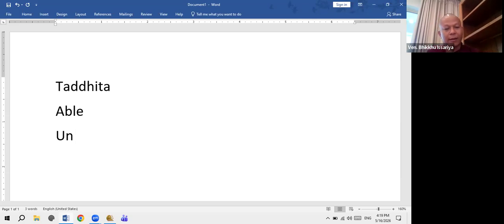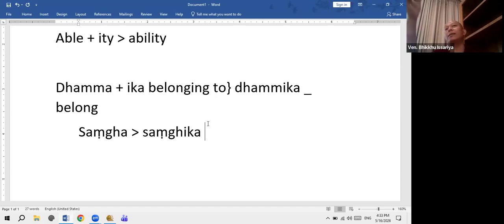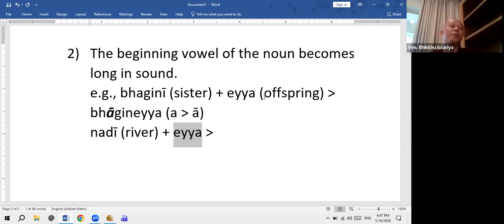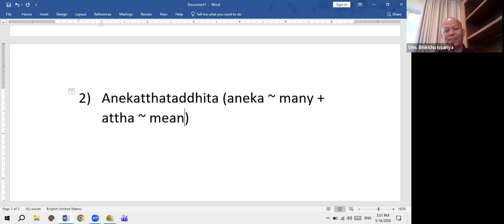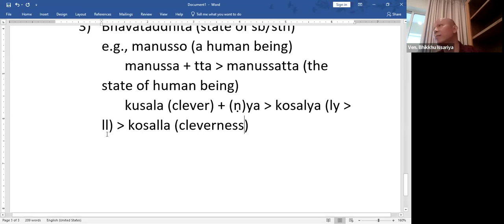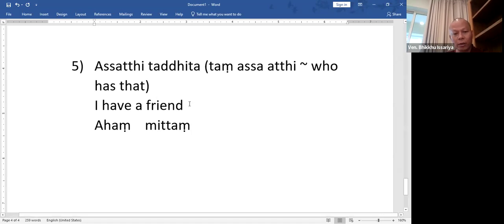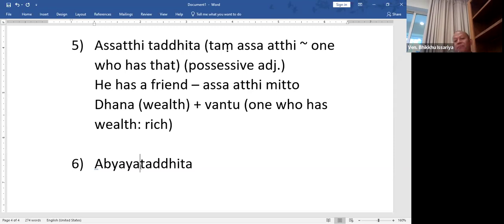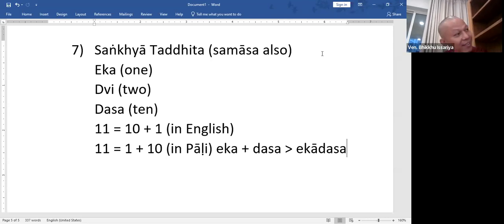Taddhita Structure Part I